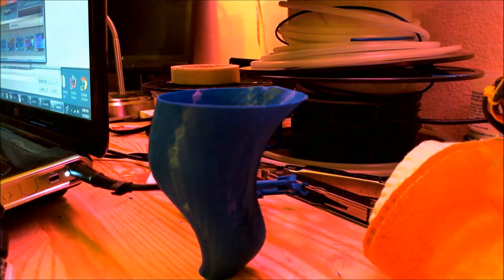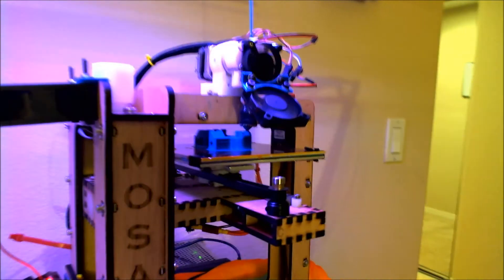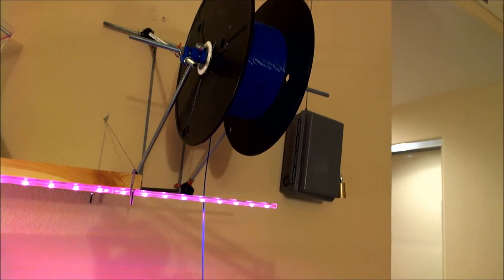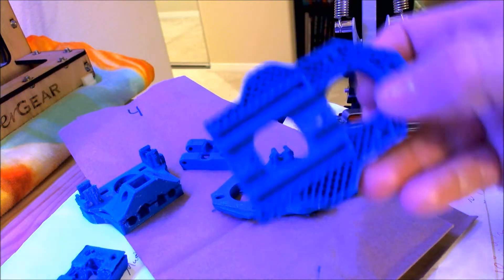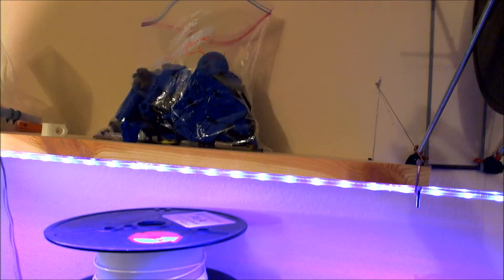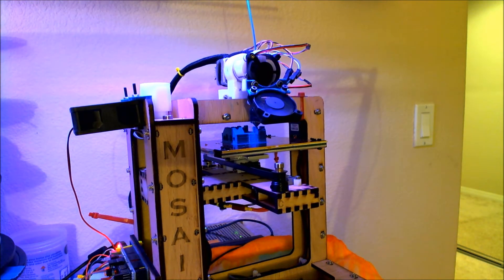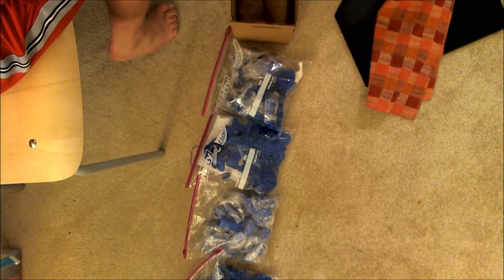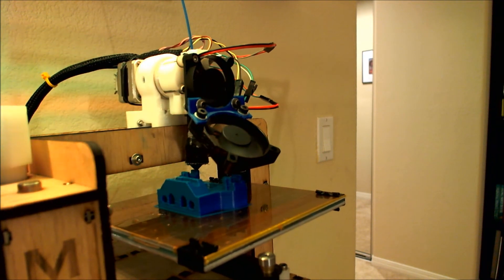Makergear Mosaic Amazing 3D Printers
Introducing the Makergear Mosaic.
Possible Give-away contest.
Workbench setup.
Status of the Pink Prusa.
Prusa Kits.
ReprapPro Huxley Kits.
PanelMax. Part of the my Reprap Project. Please check out all of the videos in my channel's playlist section! Like this video? Wanna help me keep the videos coming? Caffeine helps!  LOL If you like and can, $3 helps me out more than you know!